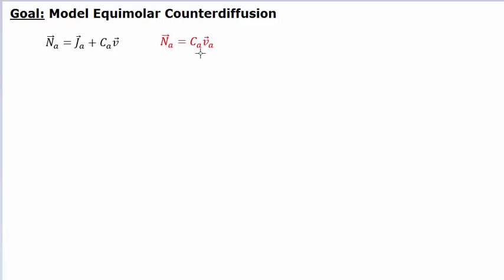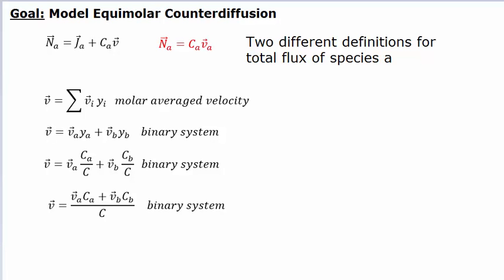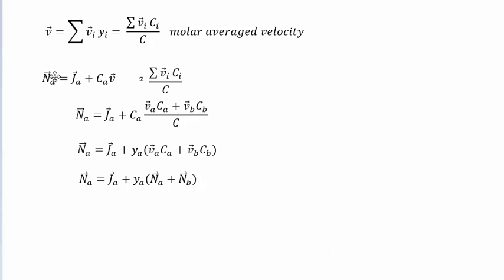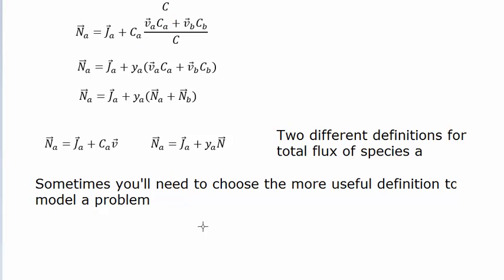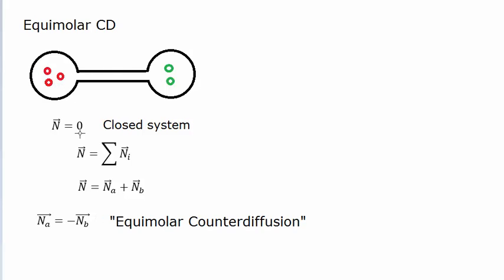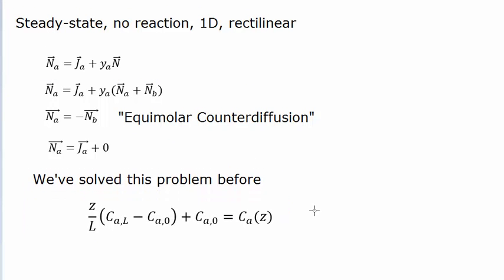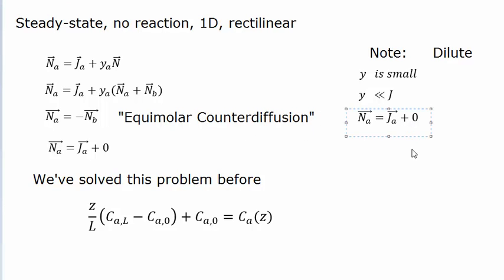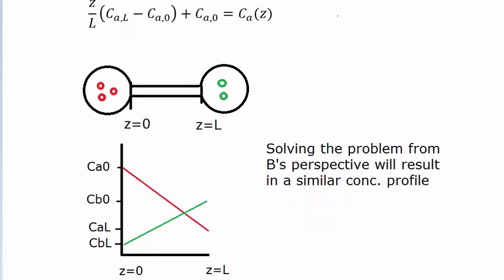Heat & Mass Transfer - Equimolar Counter Diffusion (EMCD)